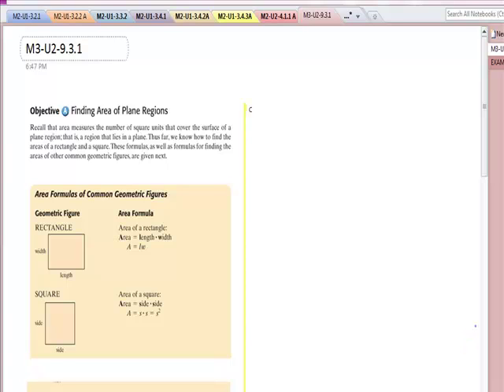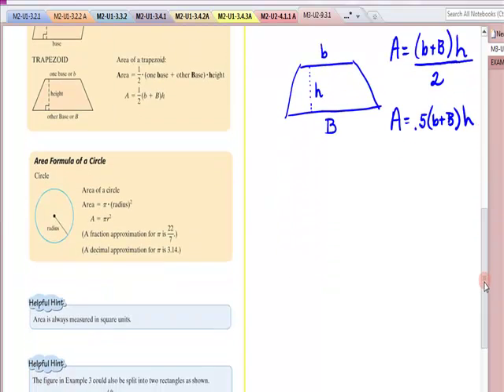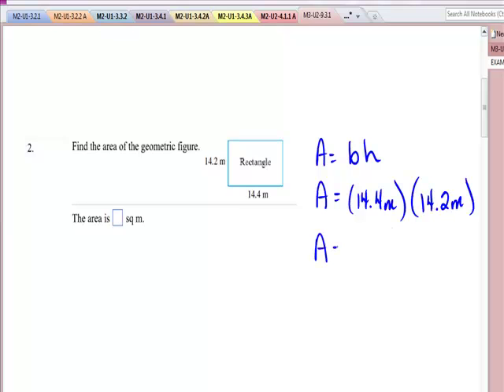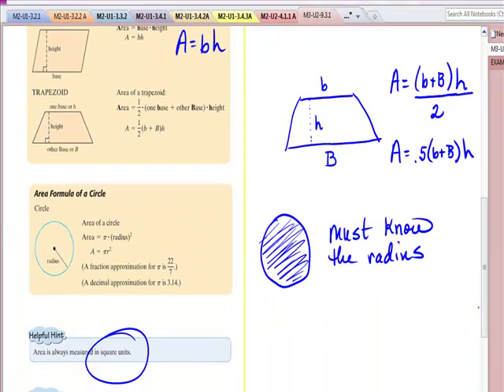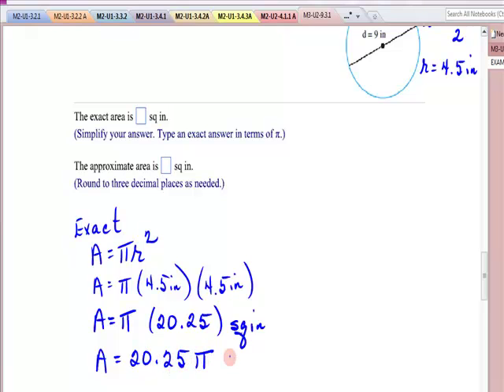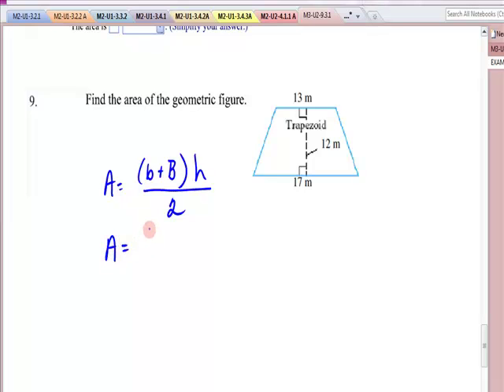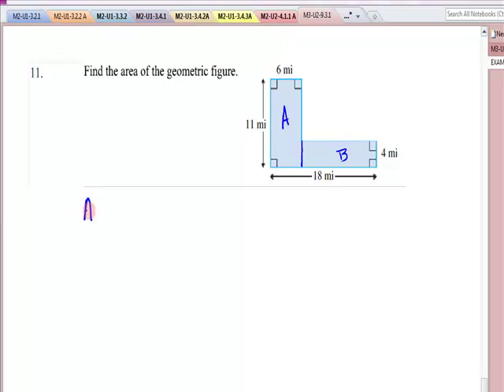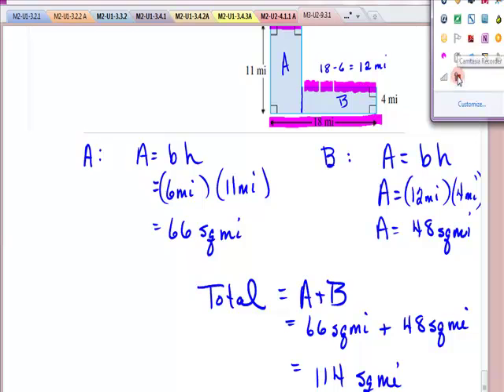m3u2 9 3 1